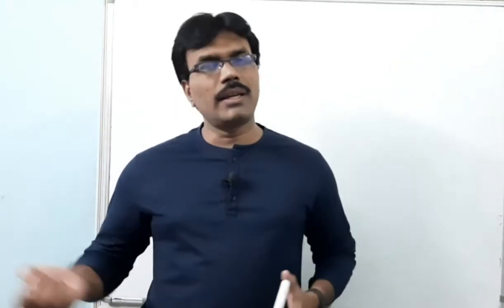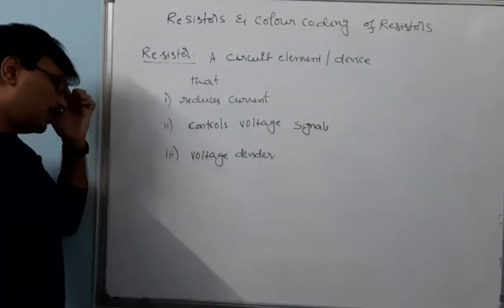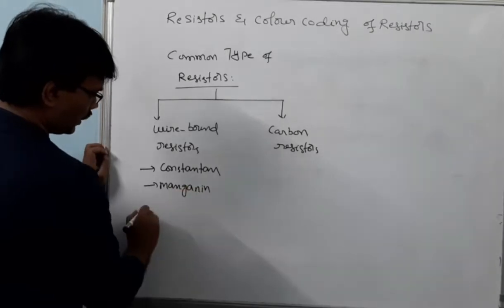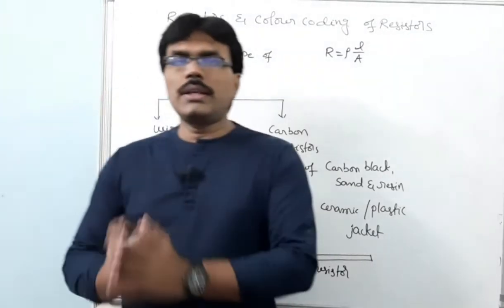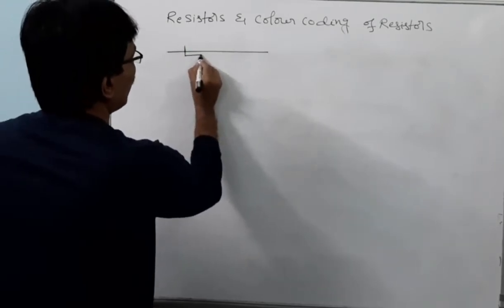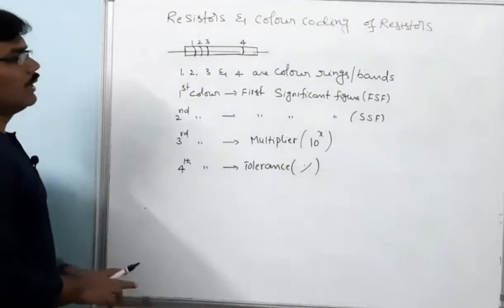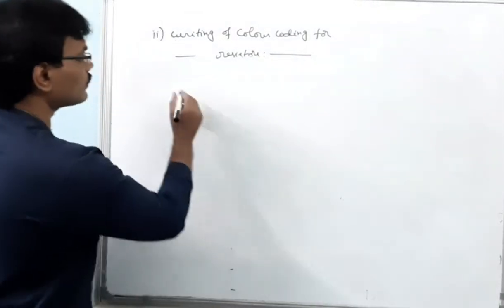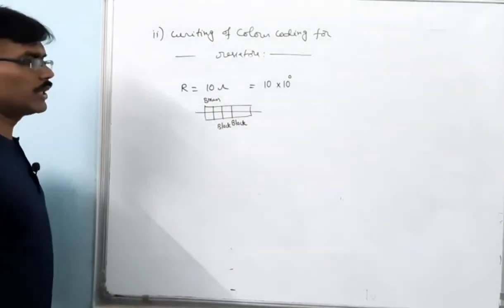Colour Coding of Carbon Resistors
current electricity class 12
physics in telugu
coding of resistors in telugu
physics in English
jee physics telugu
neet physics telugu
jee physics english
dvk physics classes